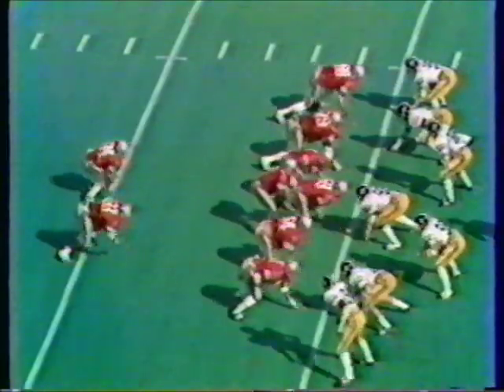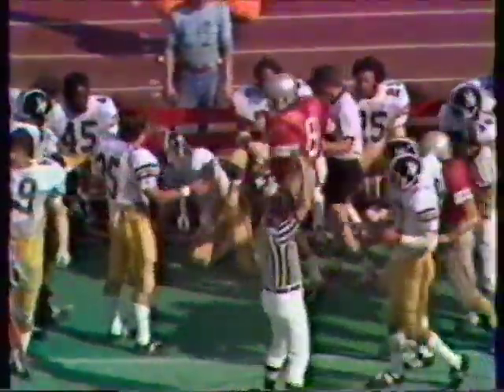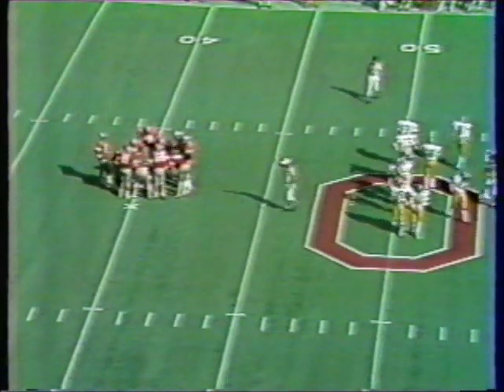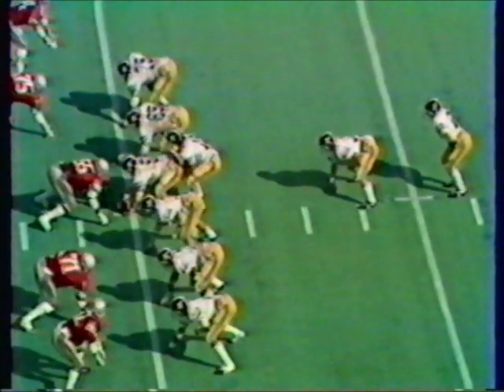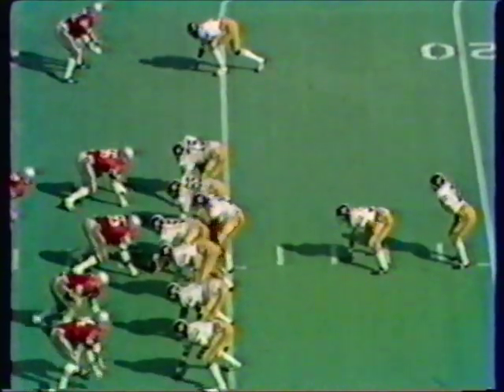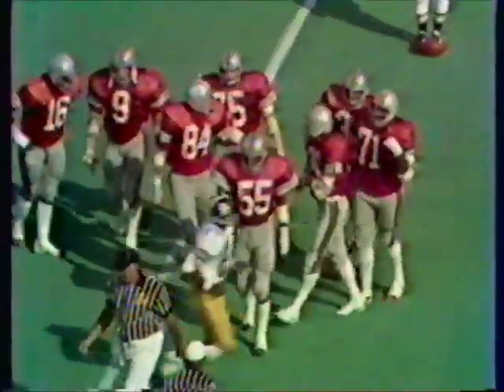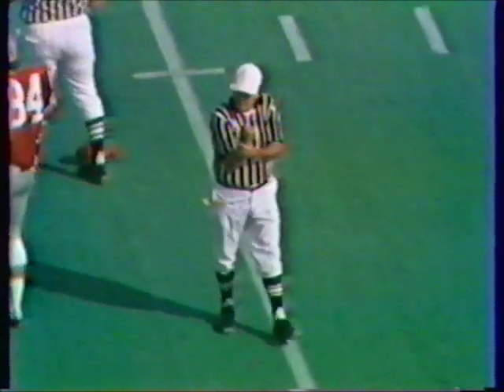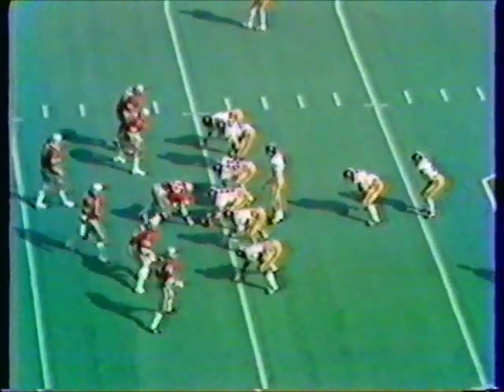MU v. Ohio State 1976-2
Part 2 of a classic contest between then-#2 ranked Ohio State University and Missouri University Tigers with fantastic finish.